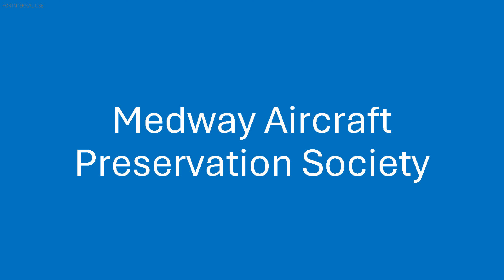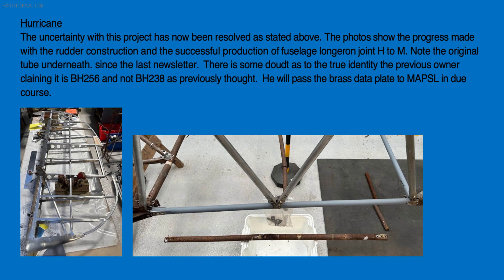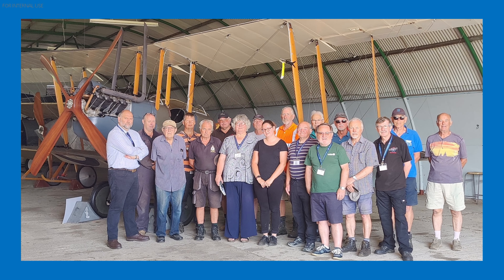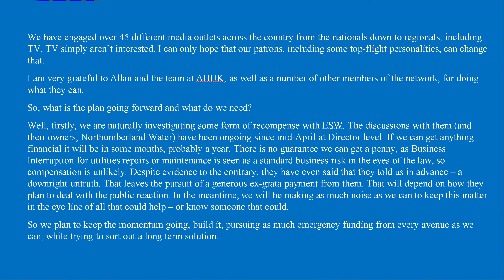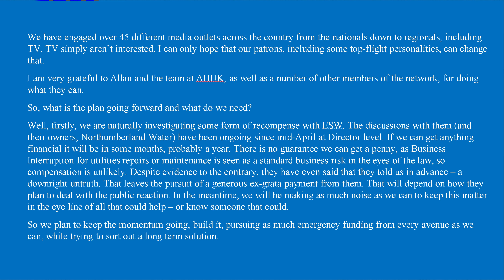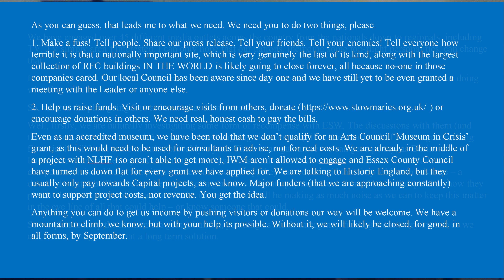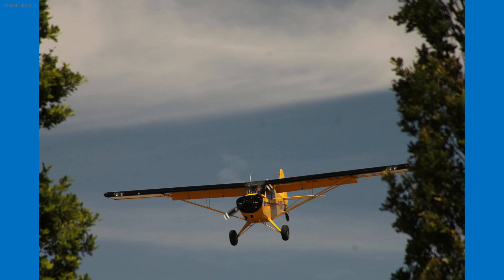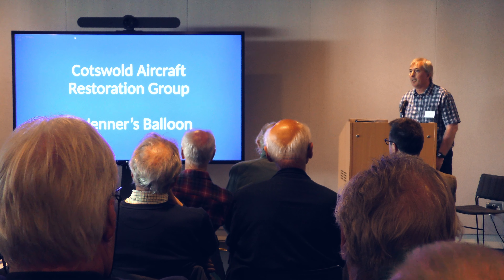Aviation Heritage UK Member's Meeting - July 2024 Members News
This is a video from the Aviation Heritage UK Member's Meeting at the Royal Air Force Museum at Hendon and brings members up to date with the news.